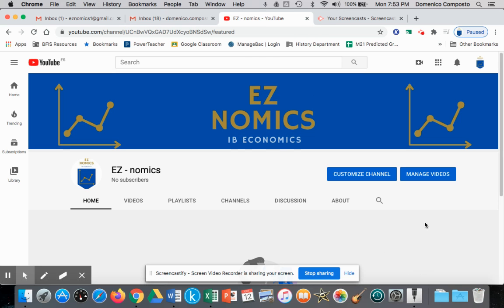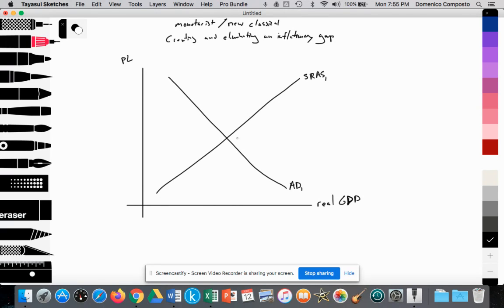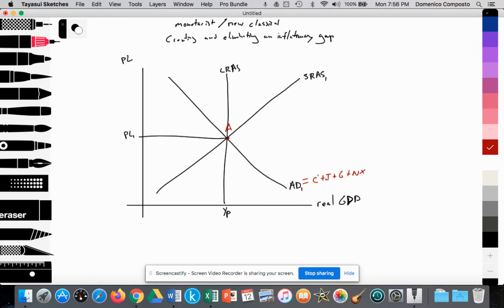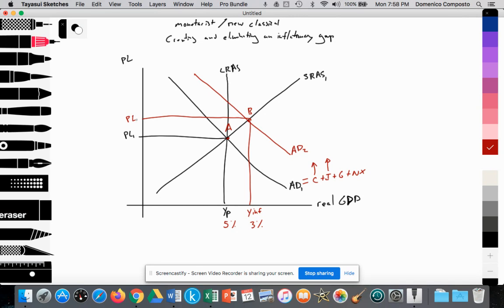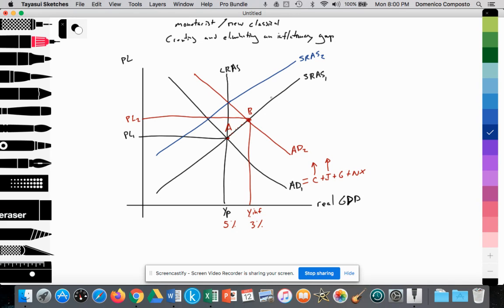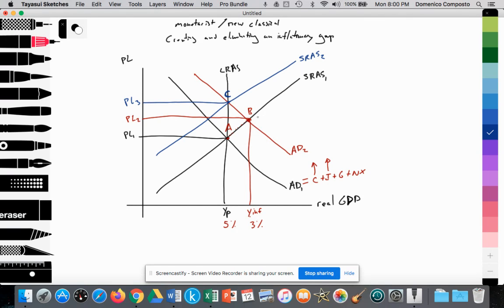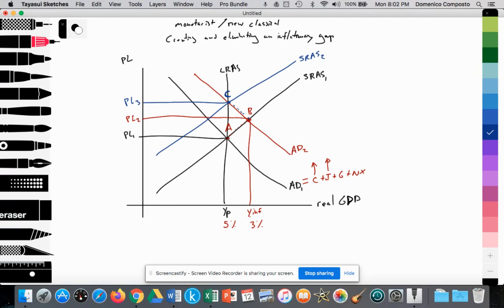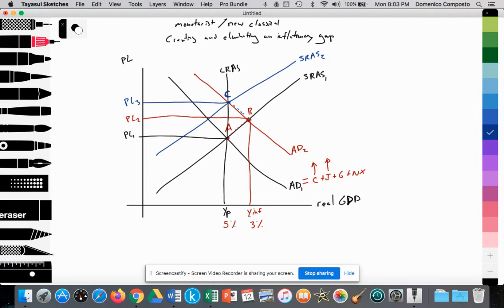3.2 (Macro) Creating & eliminating inflationary gap (monetarist model); 3.3 Demand-pull inflation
Video tutorial for IB Economics students illustrating how to draw and analyze the creation and elimination of an inflationary gap using the monetarist / new classical model.

Note:
IB Econ Paper analysis of the economic model at time 7:38
Analysis: Creating and eliminating an inflationary gap in a national economy (monetarist/new classical model)
* Graph A: Creating and eliminating an inflationary gap in a national economy

* AD is downward sloping as a result of the following: wealth effect, interest rate effect, and international trade effect

* LRAS1=SRAS1=AD1 (point A), provides the equilibrium price level at PL1 and equilibrium level of output at Yp

* The central bank engages in expansionary monetary policy, leading to a fall in interest rates
* As a result, households borrow and spend, causing consumption spending (C) to increase
* As a result, firms borrow and invest, causing investment spending (I) to increase

* C and I are determinants of AD, thus as C and I increase, AD1 increases to AD2
* AD2=SRAS1 (point B), provides a short-run equilibrium price level at PL2 and equilibrium level of output at Yinf
* An increase in AD leads to an increase in the quantity of short-run aggregate supply from point A to point B thus firms begin to employ more resources such as labor, land, and capital
* Unemployment decreases at Yinf thus unemployment is less than the natural rate of unemployment signaling that the national economy is in an inflationary gap
* A rise in the price level from PL1 to PL2 signals demand-pull inflation

* The monetarist models assumes no government intervention (no progressive tax system, no welfare payments, no pensions, no social safety nets, etc.), thus households in an inflationary gap are assumed to be willing to offer their factors of production at a higher price level
* Wages for labor rises, rent for land rises, and/or interest for capital rises in the short-run (in the short-run one to three of the four factors or production can experience a rise in their value/price)
* As wages and/or rent and/or interest rise, then costs of production for firms begin to increase
* SRAS1 to SRAS2 as firms begin to fire resources (factors of production) as their price rises (costs of production rise), which increases the level of unemployment in the national economy

* AD2=SRAS2=LRAS1 (point C), provides a long-run equilibrium price level at PL3 and long-run equilibrium level of output at Yp
* Increase in the price level from PL2 to PL3 (cost-push inflation), leads to a decrease in the quantity of AD from Yinf to Yp (point B to point C), incentivizing firms to employ less factors of production at the higher cost (increasing the level of unemployment in the national economy

* In the long-run, in the monetarist model, the national economy will gravitate toward long-run equilibrium